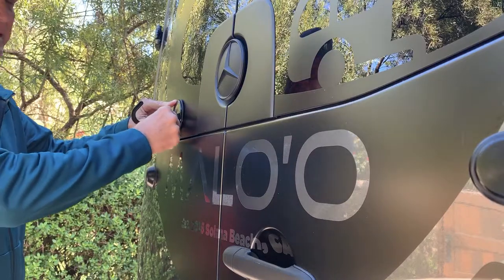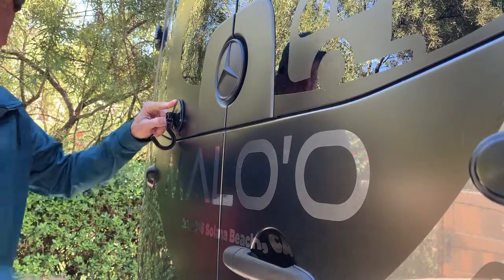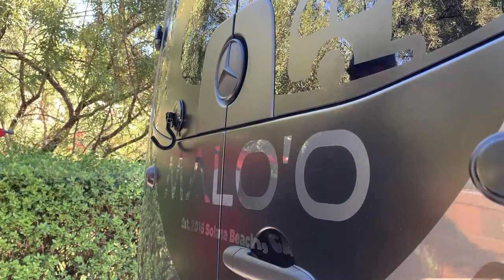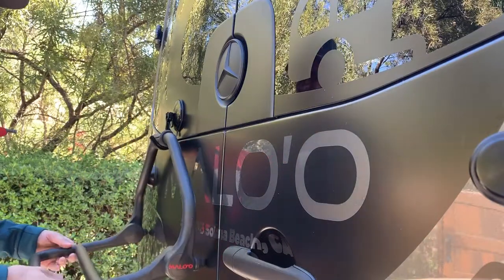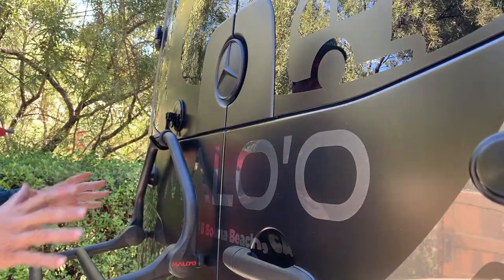Malo'o - How to attach suction cup for DryRacks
Solana Beach based Malo’o is the industry leader in vehicle mounted drying racks that not only serve a necessary function, but they do so with an eye for style. With the Malo’o collection of outdoor gear accessories they have Adventurer’s covered whether they are in the ocean, or on the mountain or on life’s trails and roads.